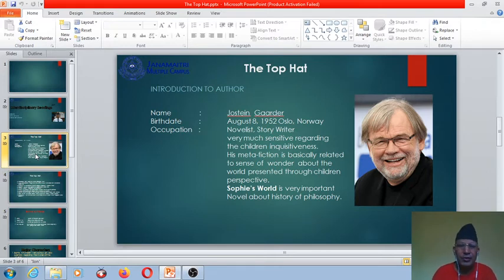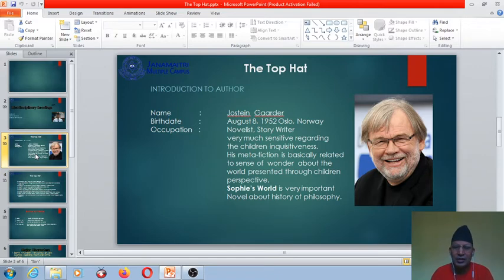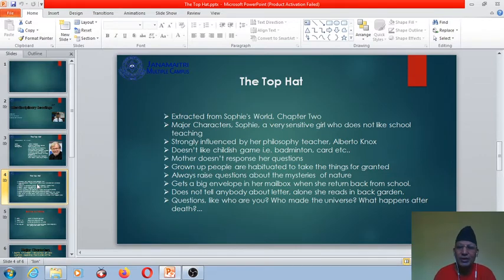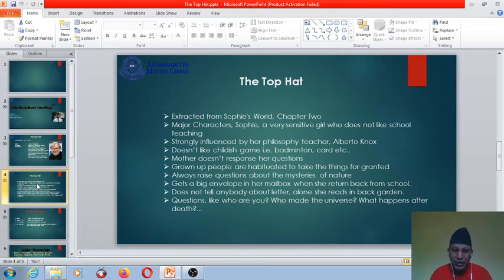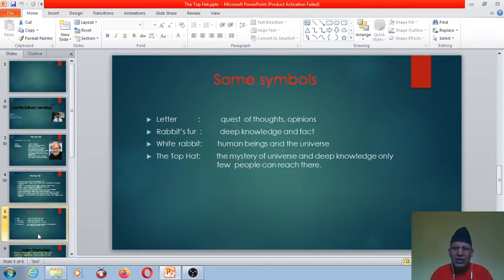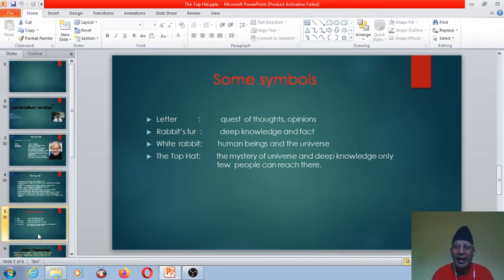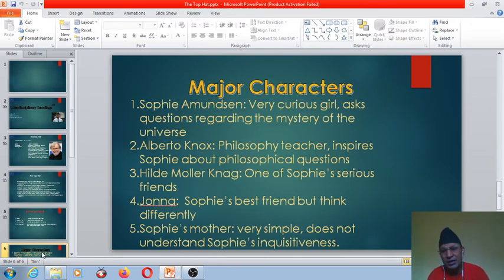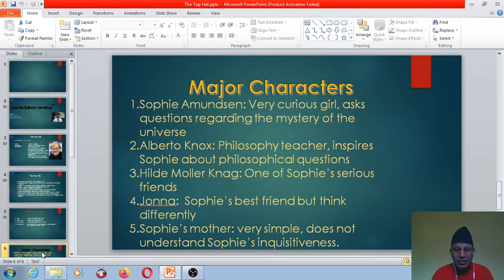The Top Hat - Jostein Gaarder | M.Ed First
The Top Hat is a chapter in Sophie's World by author Jostein Gaarder. It falls under Interdisciplinary Readings of M.Ed First in TU. In this video  we summarise the chapter 2 which is The Top Hat in the book Sophie's World by Jostein Gaarder.

This video is helpful for Nepali students studying Interdisciplinary Readings and looking to find a quick summary of The Top Hat by Jostein Gaarder. This video is specially for students studying masters in nepal. to be more specific M.Ed First. I am humbled to help you with  this summary of The Top Hat by Jostein Gaarder.